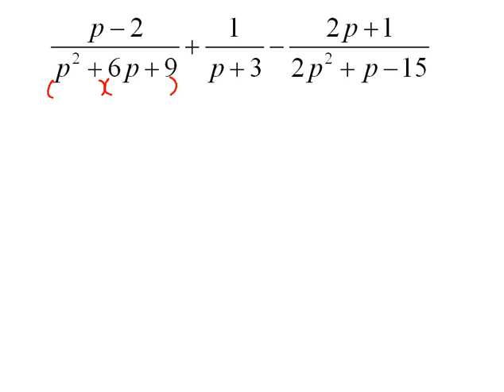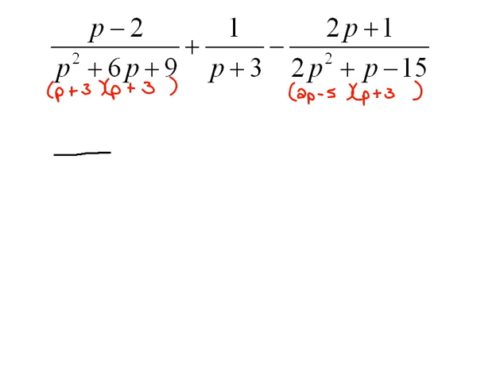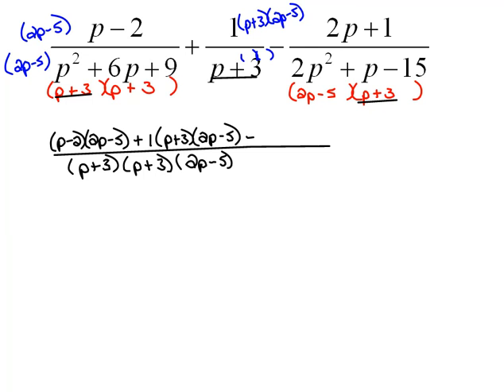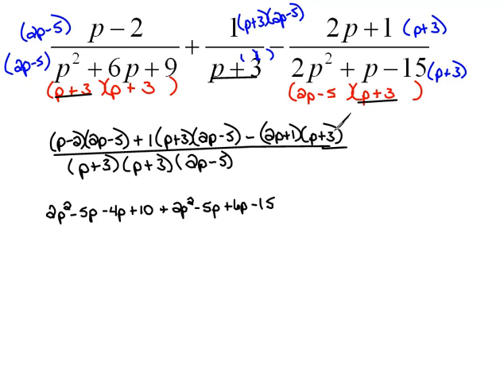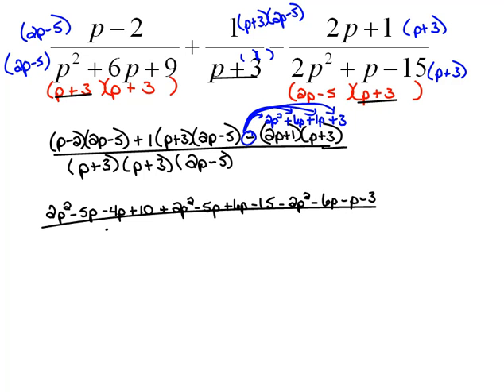Rational Expressions pt. 3 5.2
Example of working with rational expressions